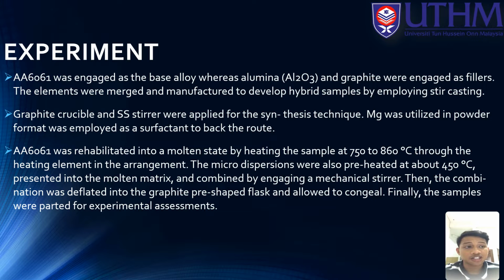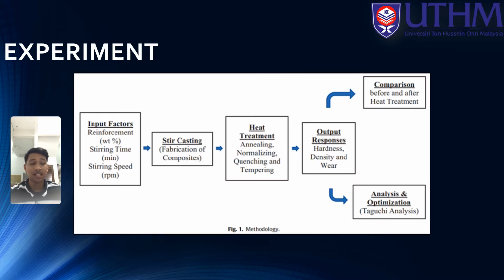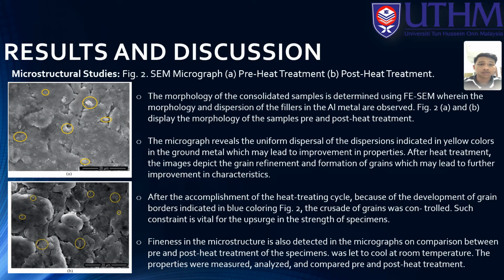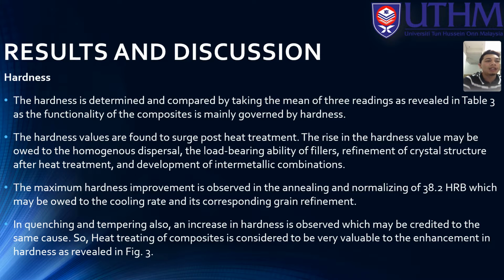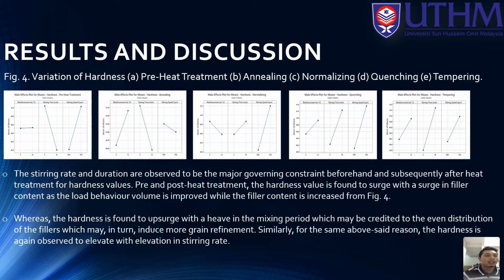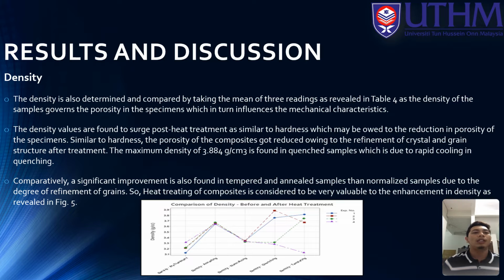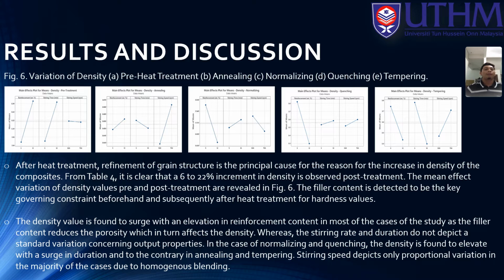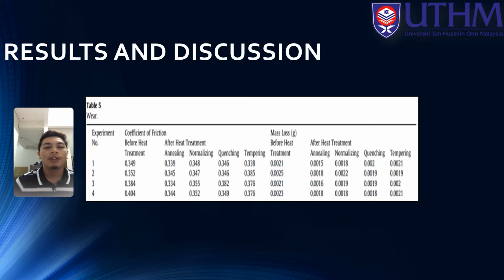HEAT TREATMENT PROJECT 2 (GROUP3)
We from the group 3 will be presenting our tittle which is Heat Treatment. I am Siti Aisyiah Binti Zukilan as the group leader and my group members are Syafierul Akiemie Bin Syaful Akmal and Tun Danish Bin Tun Mohammed Kamarul. Hope you all can use this knowledge well. Thank you.